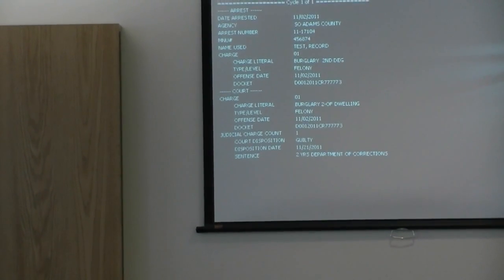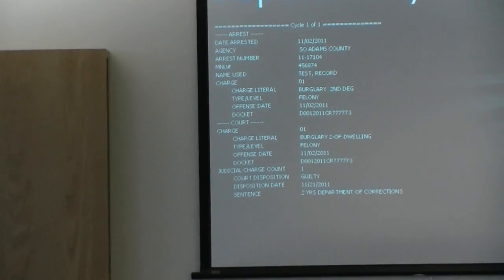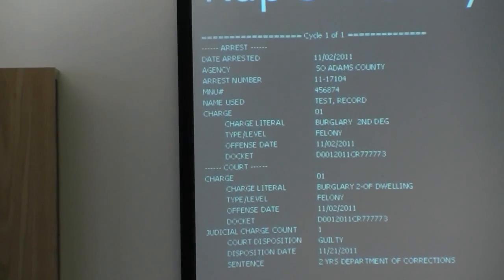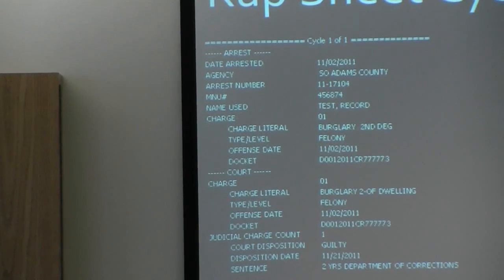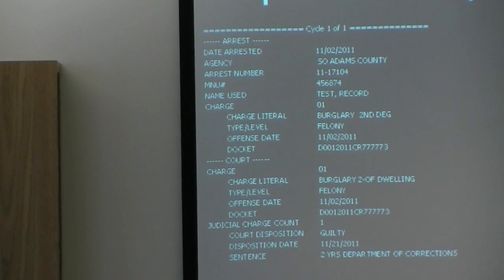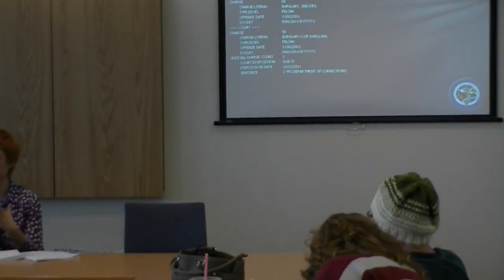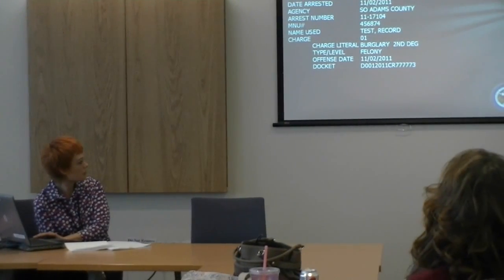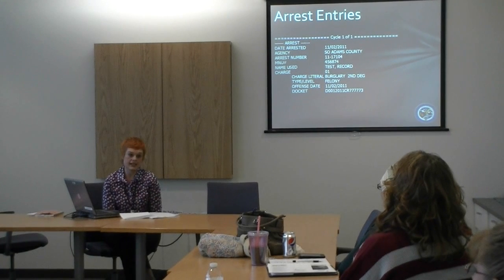CBI Rap sheet cycle details and court records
Kailee Henson from CBI explains how to read the cycle details and court records on a rap sheet.